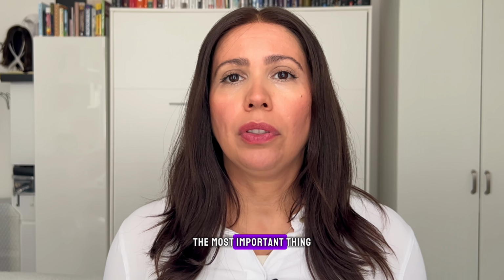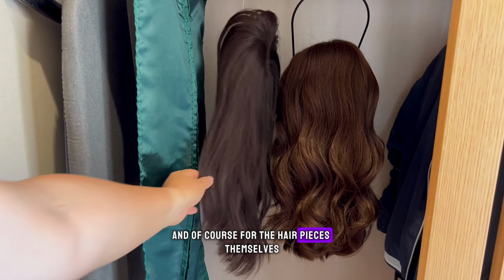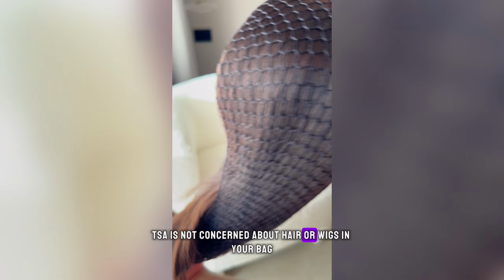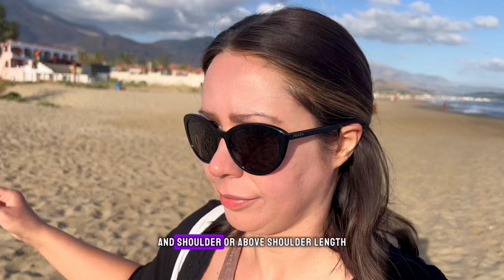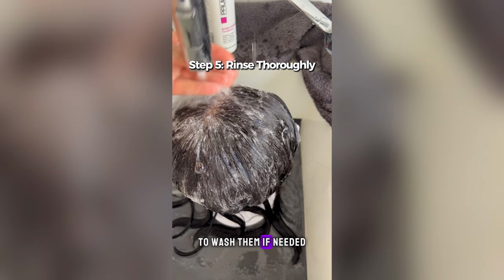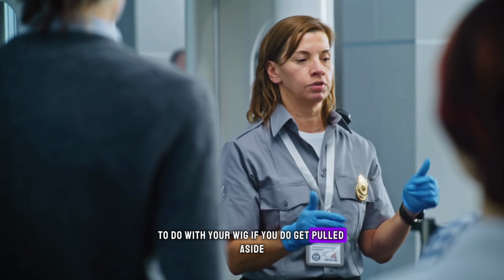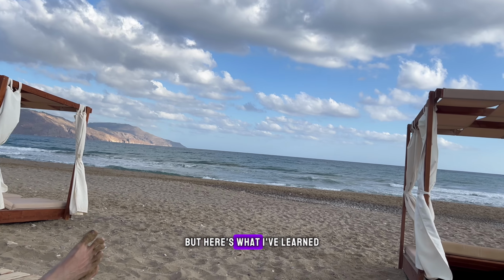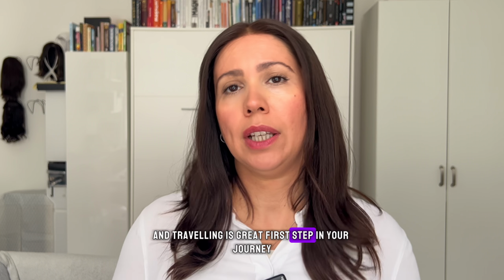Wig Travel Anxiety? Here's How to Handle It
Travelling with wigs, wig travel tips, and feeling overwhelmed by wig prep... I get it. As someone who often flies and wears wigs and toppers full-time, I know how intimidating it can feel, especially at first.

In this video, I’m sharing my personal experience going through TSA with wigs, including what it’s really like, what to expect, and how to stay prepared. I’ve worn many different wigs and toppers through airport security, and I’ve never had an issue.

We’ll talk about:
- How to pack wigs in your carry-on luggage
- What to say if you're asked about your wig
- Whether wigs set off airport security scanners
- How to reduce wig travel anxiety and prepare with confidence
- Tips for handling wig styling limitations while travelling
- Turning the fear of travelling with wigs into an opportunity to try something new

I know the embarrassment at TSA or the anxiety before your trip can feel overwhelming, but I promise – it gets easier. And honestly, travel is one of the best times to try new wigs. No one knows you, and it can actually be an exciting way to build your confidence in wearing alternative hair.

This is everything I wish I had known when I first started flying with wigs.

• Swiss-o-Par Pure Care Shampoo
• Moroccanoil Hydrating Shampoo
• amika Soulfood Nourishing Mask
• Paul Mitchell Super Strong Conditioner
• Ellen Wille Pure Power Care Shampoo – great for blends as well
• Ellen Wille Balm for Real Hair Wigs & Hairpieces – also ideal for blends
• Ellen Wille Care 'n Repair – perfect for blends as well
• Wella Sun Care UV spray

• A high-quality hair oil with no additives like silicones – apply only to the ends of the hair, never on the knots or where the wefts are attached
• I like to use - Rosenrot Naturkosmetik - Haarpflegeöl Trockenes Haar